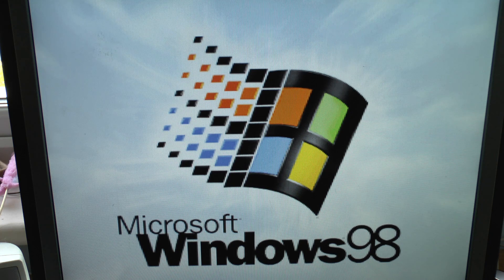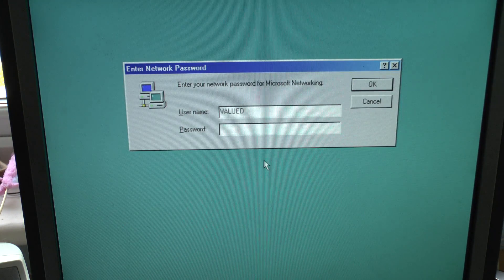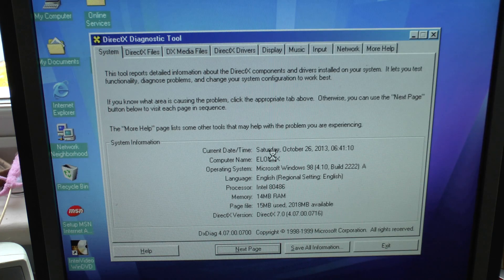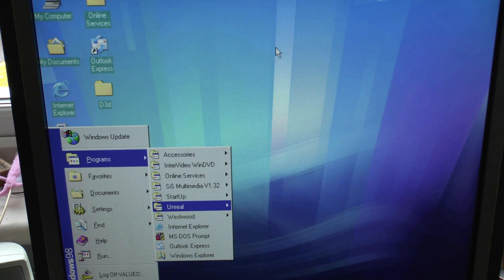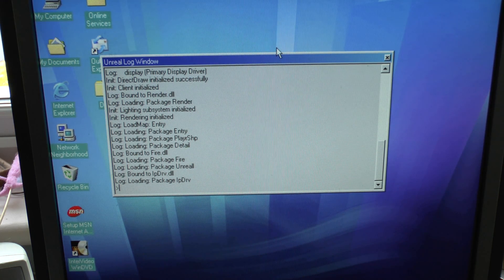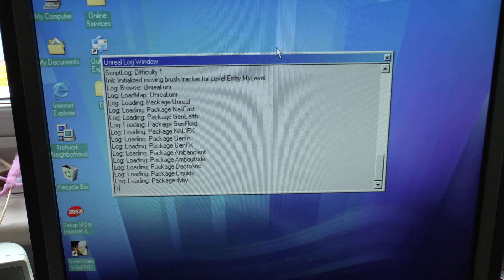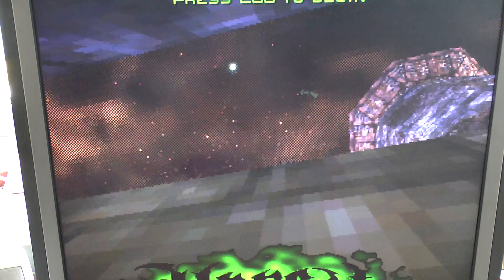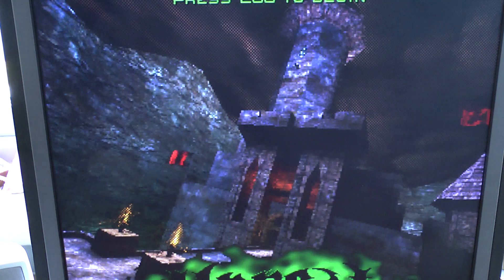UNREAL running on a Cyrix 80486 133MHZ Part 1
Here we have A Cyrix all in one CPU/GPU Running Unreal. Basically the computer is 486  architecture with 80586 CPU. Much like the upgrade chips for the 486 of the day.

Info is correct, cause I said it was, and its here on video :-)

Enjoy and have a nostalgic Laugh